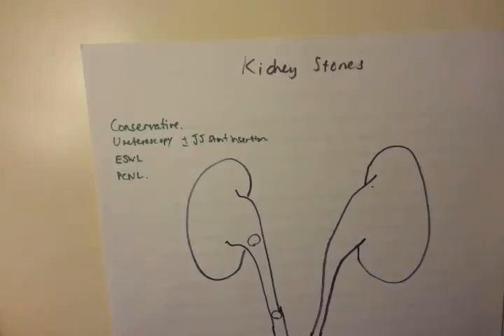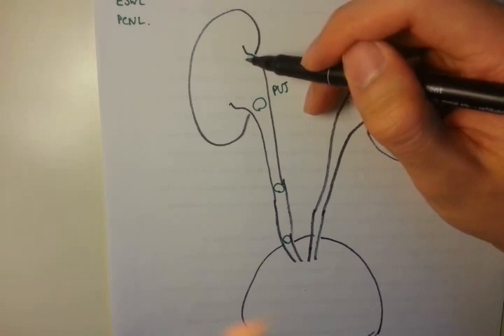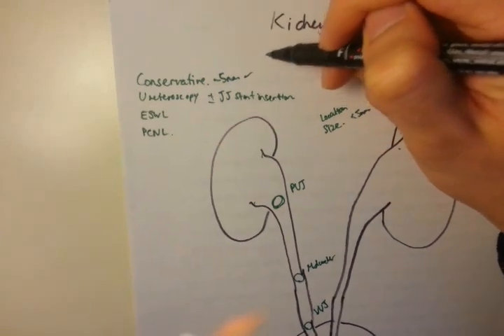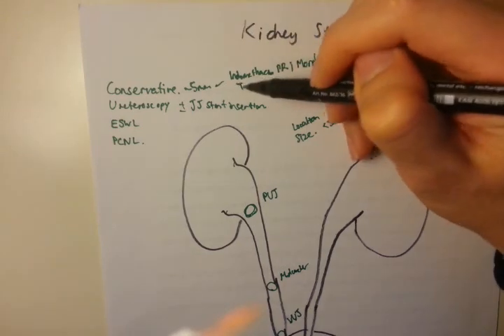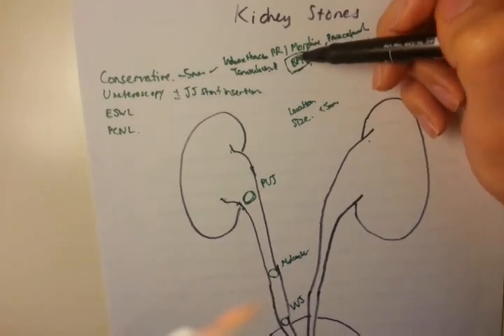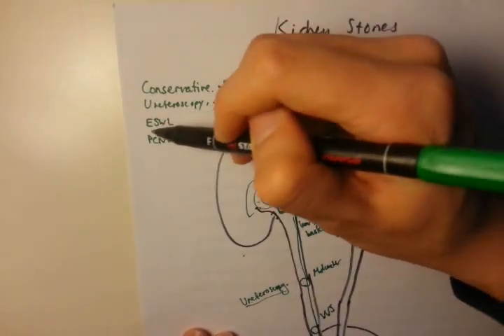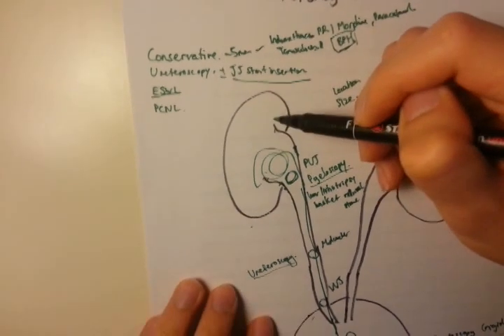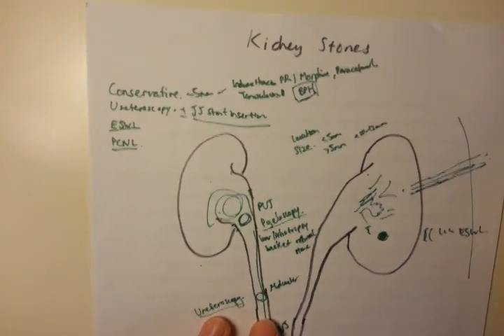Clinical Urology for Interns - Kidney Stones in 10 minutes or less (3)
This video has been designed to remind myself of the clinical knowledge I picked up during my Urology term at Ballarat Base Hospital during rotation 3 of 2014.

Out of the many topics that you will come across in urology, calculi or stones will be one of the most common presentations.

The pain of renal colic is taught very well in most medical schools - I won't elaborate on it much in this video.

Provided that a diagnosis has been made, we move on to management of the stone. In general, small stones can be conservatively managed - over 4mm in diameter, while larger stones need to be operatively managed - over 5mm. Of course, many factors are taken into account, including past history of stones, presence of obstruction, degree of pain etc.

Conservative management is essentially waiting for the stone to pass naturally. Normal analgesia can and should be given. On top of normal analgesia, PR indomethacin 200mg BD is a staple at the hospital I was working at. On an interesting side note, the reason why renal colic causes nausea and emesis is because the same nerves which supply the stomach also supply the nerves. Essentially, the vomiting you get is a 'referred symptom'. Conservatively managed stones should also be strained for, and sent off for stone analysis, as this has effects on the management of the stone.

Operative management for 'medium' sized stones is cystoscopy +/- ureteroscopy +/- pyeloscopy +/- laser of stone +/- basket retrieval +/- insertion of JJ stent. If the calculus is in the ureter, we do a 'ureteroscopy'. If the calculus is in the renal pelvis or higher, 'pyeloscopy' can be done. Once inside, the stone can be lasered and the fragments 'trawled' out, similar to a fishing trawler. In ~50% of cases, the ureter may be too tight, and a JJ stent needs to be inserted. As my registrar used to say, "it's like trying to do the splits". Essentially, the JJ stent is a tube that runs between the kidney and the bladder, which slowly dilates the ureter, yet maintaining a patent flow between kidney and bladder. The patient can go home after a JJ stent insertion, and then come back in 2 weeks for the definitive ureteroscopy.

For larger stones, ESWL or PCNL are usually used. ESWL tends to be used for stones sitting directly in the kidney I have found. High intensity shocks are used to blast the stone from outside the body, and the fragments are meant to be urinated out naturally. One of the unfortunate side effects, is something called "steinstrausse" or "stone street". This is where the ureter gets plugged up with debris following ESWL and requires reoperation.

The massive stones are reserved for PCNL - percutaneous nephrolithotomy. This operation involves a cut into the flank, where a tube is inserted to gain direct access into the renal pelvis. One of the patients that I had, had 3cm staghorn calculi bilaterally. She required 2 PCNLs to take out an excessive amount of stone. The two operations would have taken up 8-9 hours all together. They tend to be big cases, and will take up a whole AM/PM theatre list. At the end of a PCNL, a CT nephrostogram is done. This is to ensure the patency of the ureter.

And that's kidney stones in a nutshell.